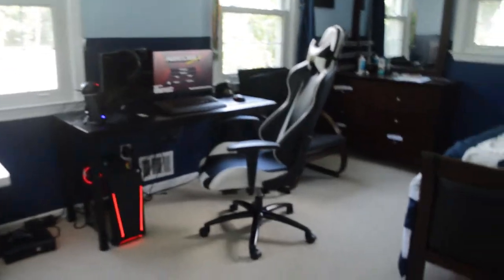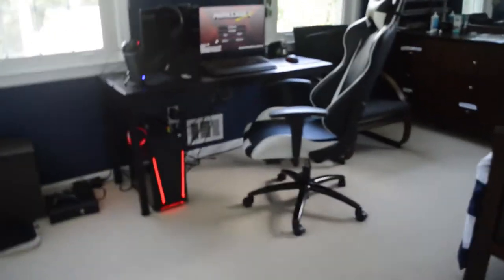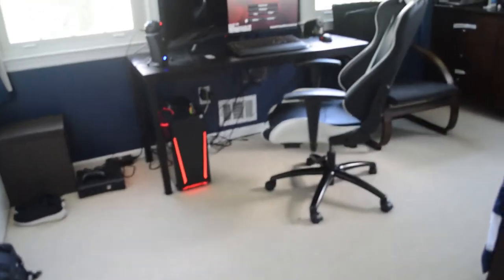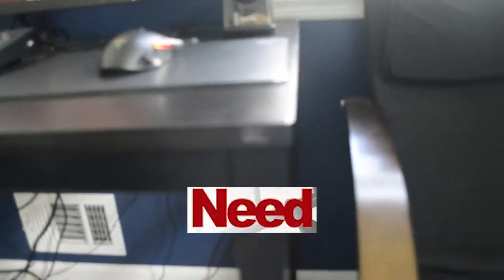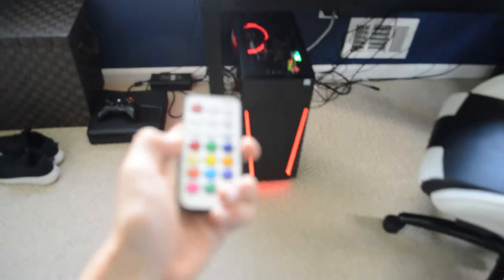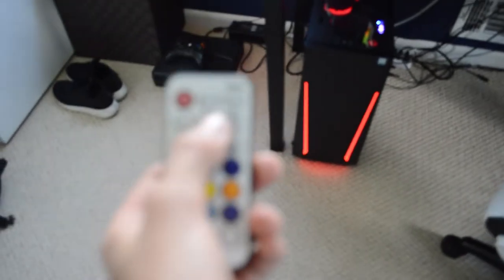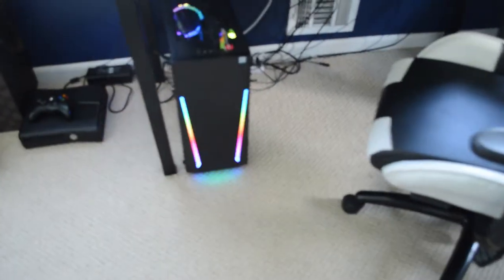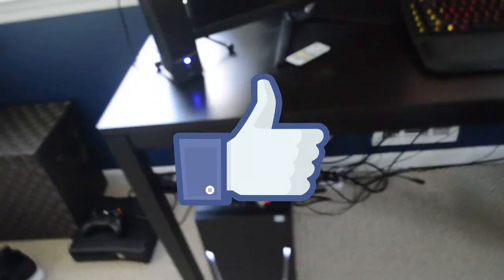SETUP TOUR 2019! +NEW PC!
• Today, I will be showing you MY BRAND NEW 2019 SETUP TOUR + NEW PC!

•Stuff

•Hard Drive: GeForce RTX 2060 i5 9400F IBUYPOWER
•Keyboard: Razer BlackWidow Chroma V2
•Mouse: Razer Lancehead TE
•Mousepad: Razer Firefly
•Moniters: Brand Lenovo
•Speakers: INSIGNIA Speakers
•Headphones: HyperX
•Desk: Need idk
•Mic: Black color Blue Snowball
•Gaming Chair: Christmas idk